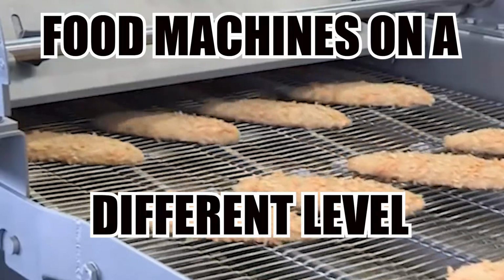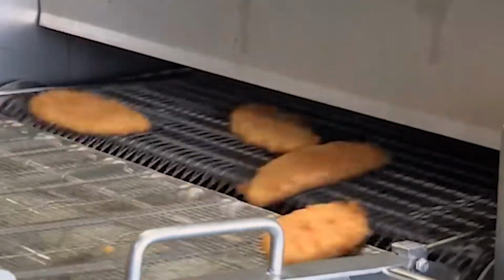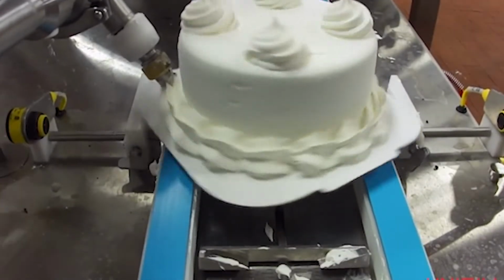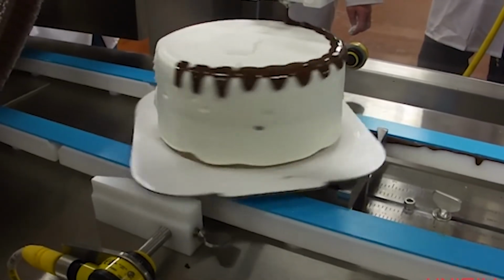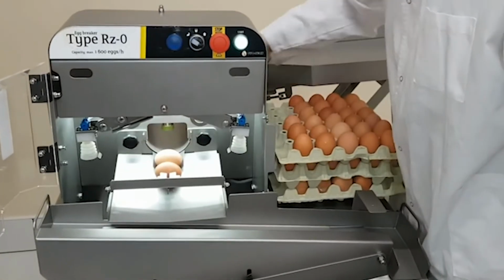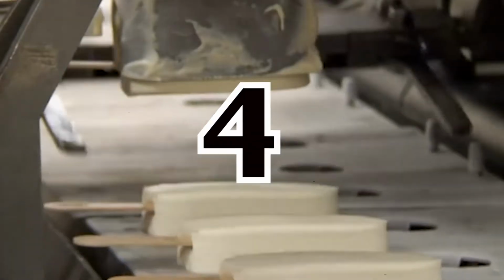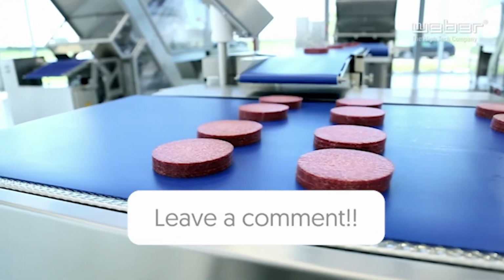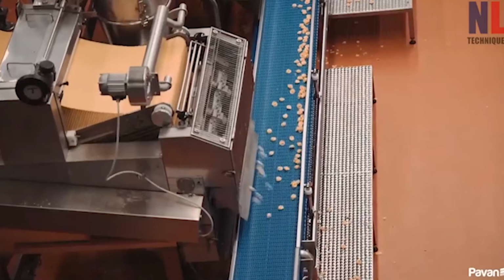FOOD Machines That Are On A Different LEVEL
In this video, we break down some of the FOOD Machines That Are On A Different LEVEL.